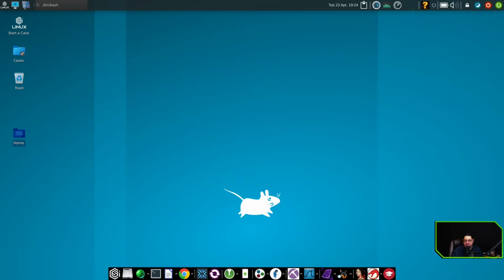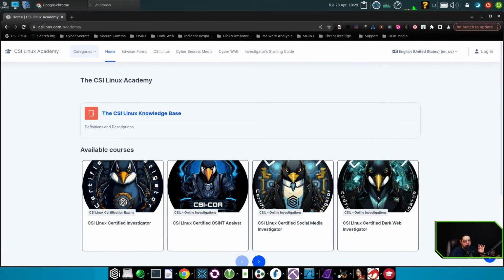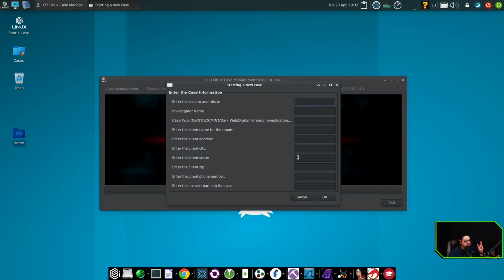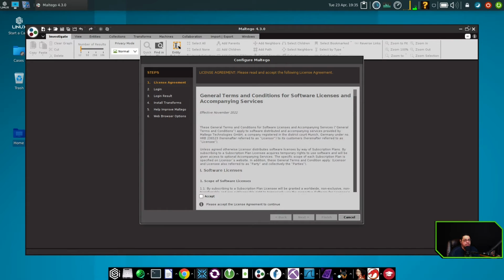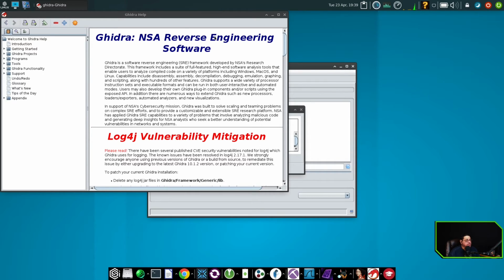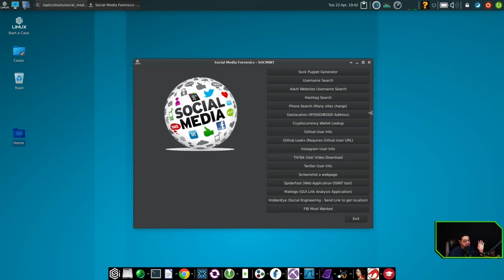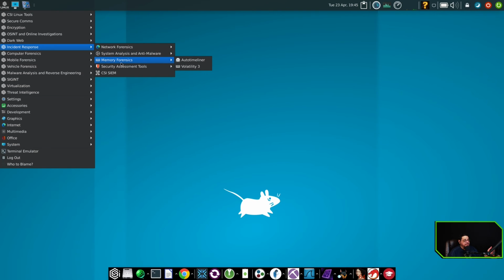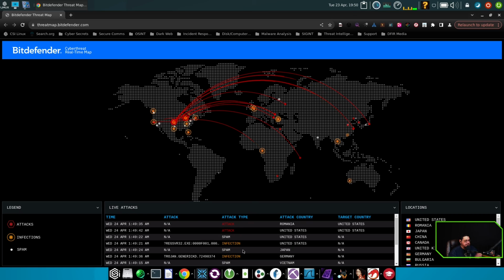Linux | CSI Linux, IS What Windows Wishes It Could DO !!!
CSI Linux is a focused Linux distribution for digital forensics and was developed as an open source 'theme park' for the cyber security industry.

It has tons of capabilities for investigations, analysis and response! CSI Linux is available in a Virtual Machine Appliance, so you can isolate your evidence to minimize cross-contamination. It is also available in a Bootable Triage disk image (restore to an external/internal SSD/HDD/USB drive) and a pre-built workstation that you can use as a daily driver.

### Show Links